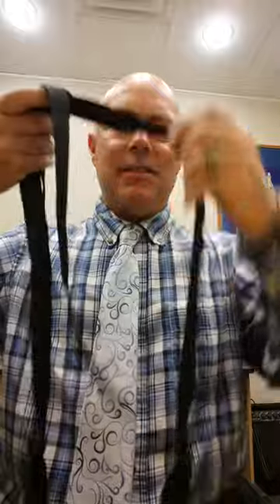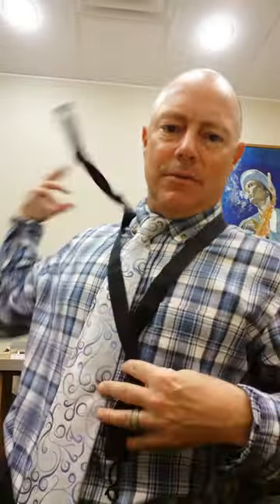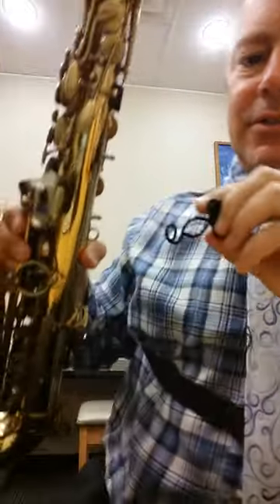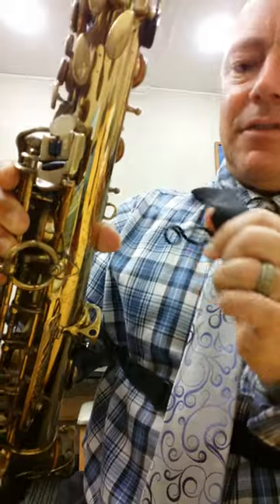Ligaphone "Harness" Neck Strap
Video review of my new Ligaphone "harness-style" neck strap.